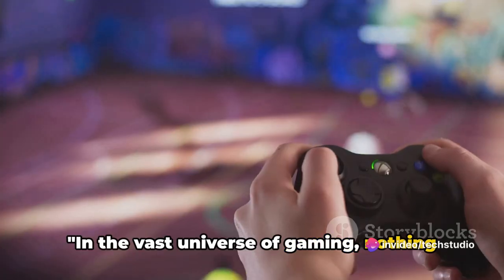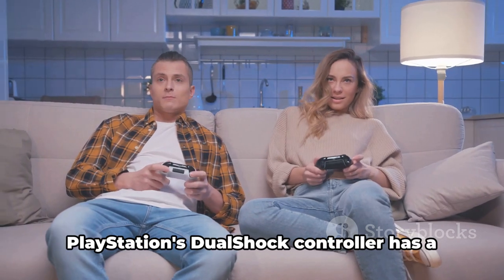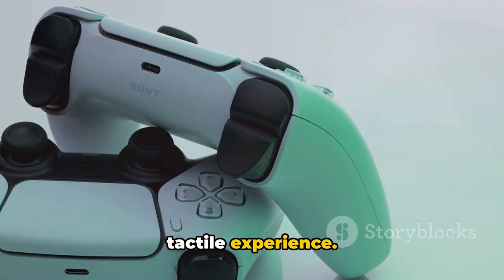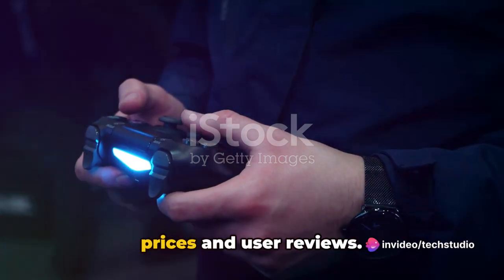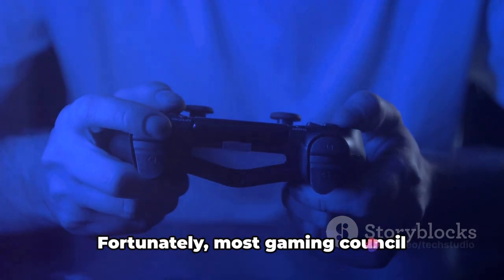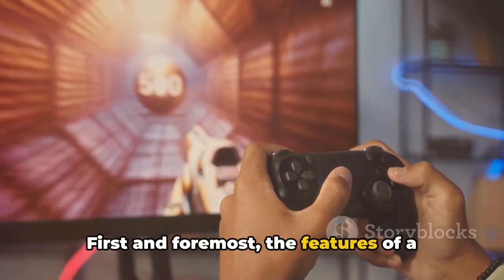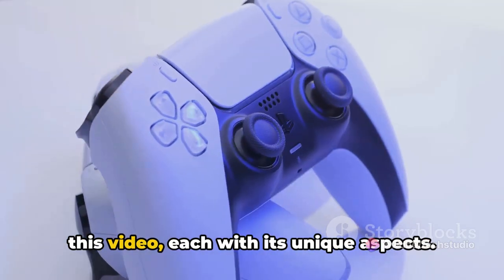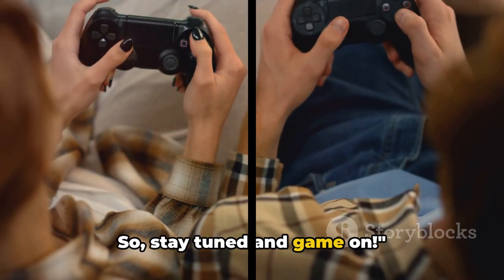Controllers for PC Gaming Excellence!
In this exciting video, we are diving into the world of PC gaming controllers to compare the grandest ones out there! Join us for an epic showdown as we analyze and review the top controllers for PC gaming. From design and comfort to functionality and compatibility, we'll cover it all to help you make the best choice for your gaming setup. Don't miss out on this ultimate controller comparison! Let's find out together which controller reigns supreme in the world of PC gaming!

OUTLINE:
00:00:00
The Evolution of PC Gaming Controllers

00:00:57
Comparing Gaming Council Controllers - Features

00:03:11
Comparing Gaming Council Controllers - Price and User Reviews

00:05:23
Key Points and Conclusion

00:07:13
Engage With TechStudios